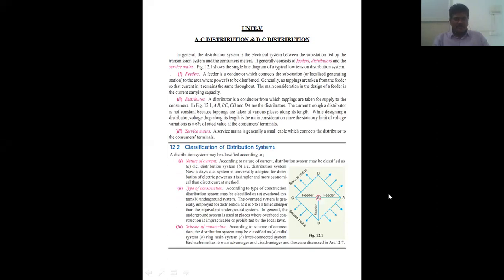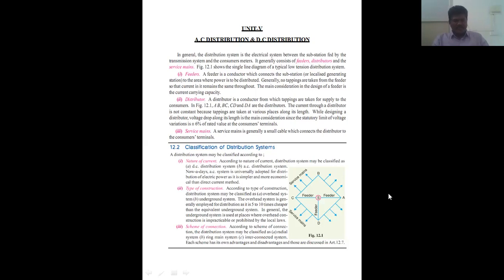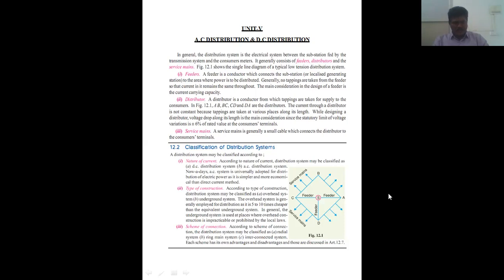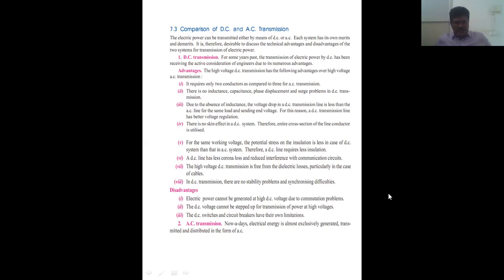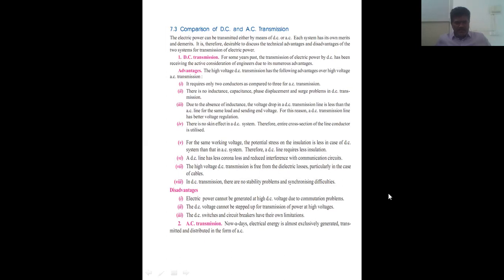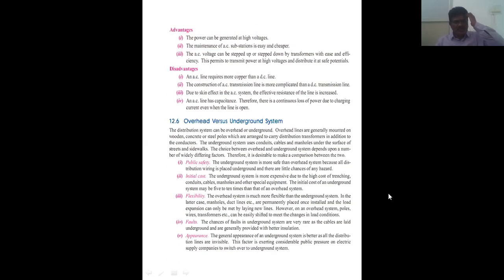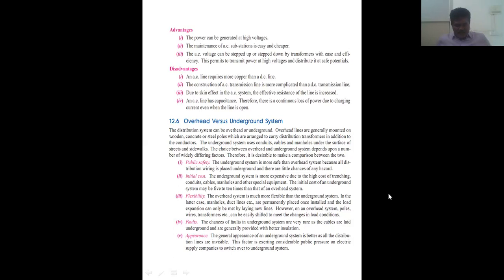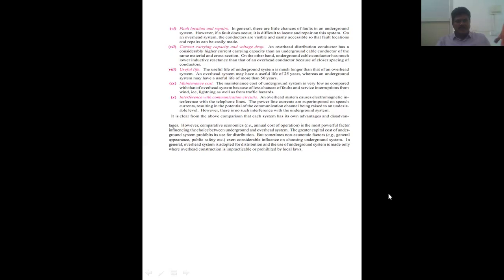Transmission and Distribution Lecture-5 |EEE| MREC(A)